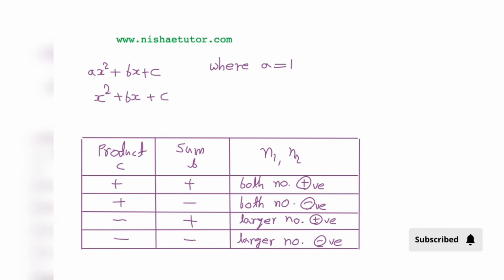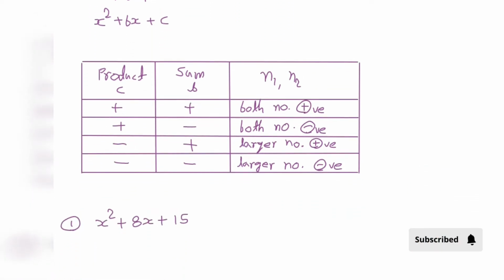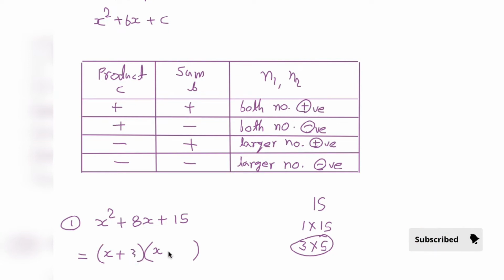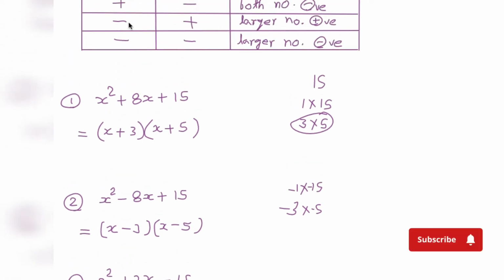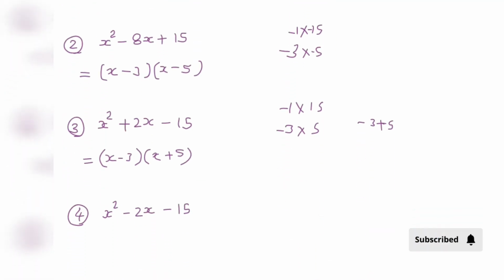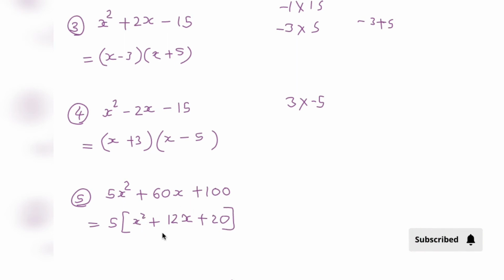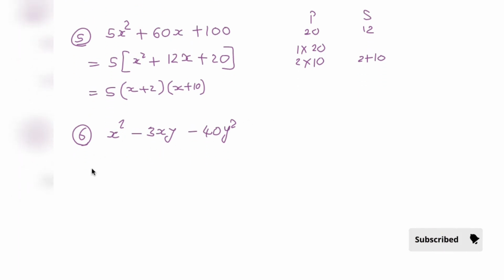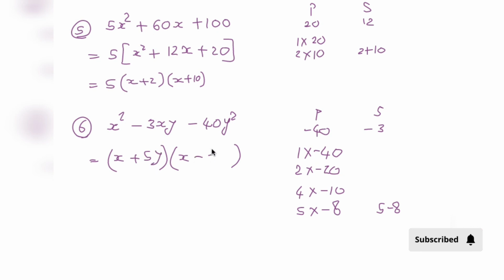Factor Trinomials with Nisha Thakur